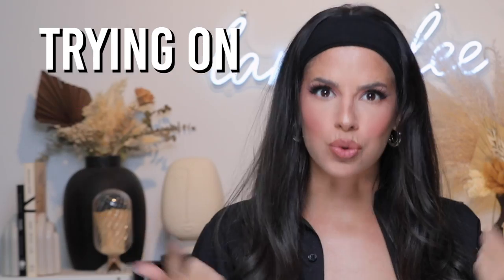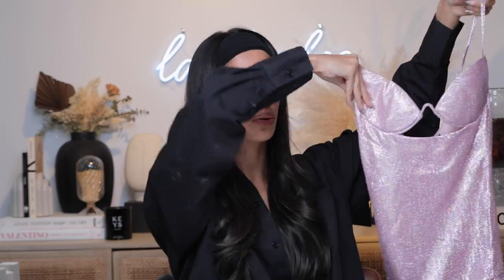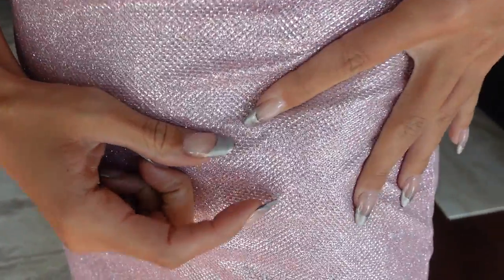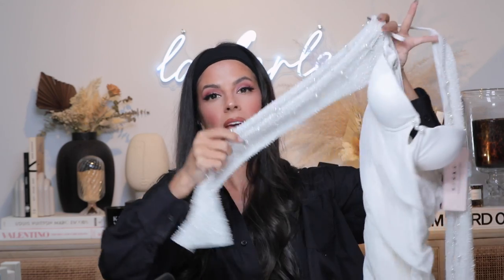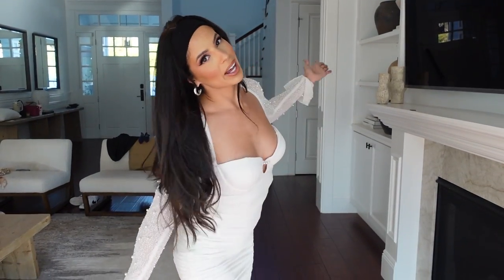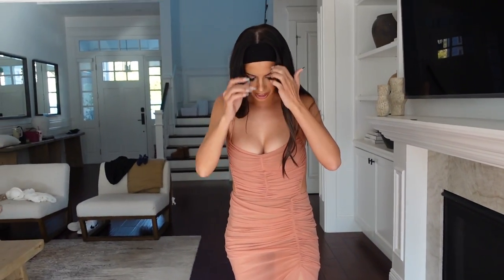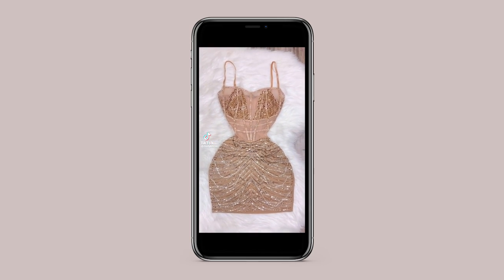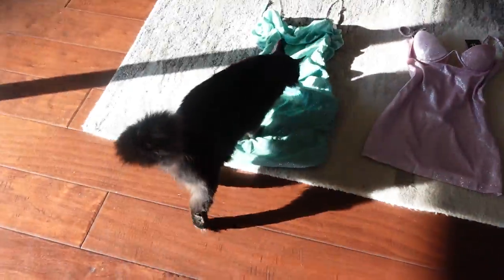I Bought Unrealistic TIKTOK VIRAL Dresses.. (scam)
In this video, I share with you my experience of buying an unrealistically expensive TIKTOK viral dress.